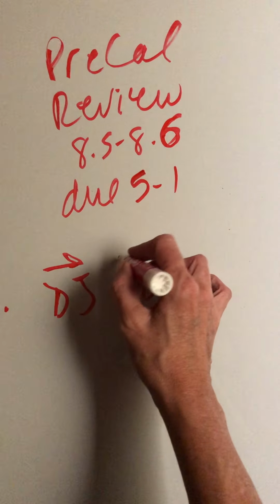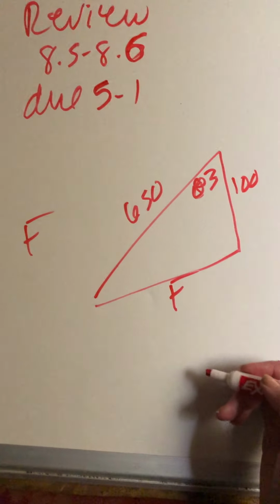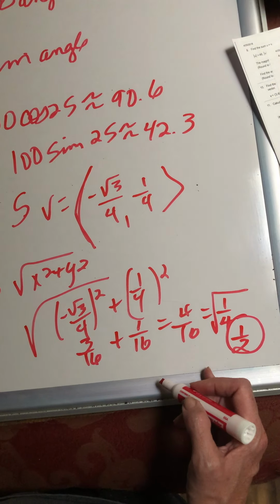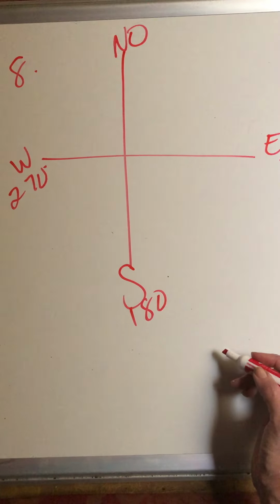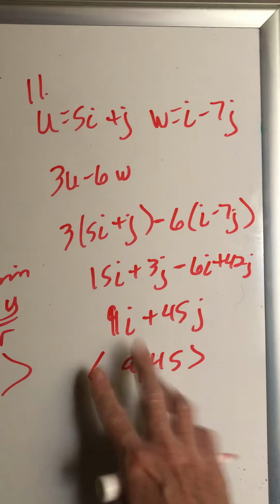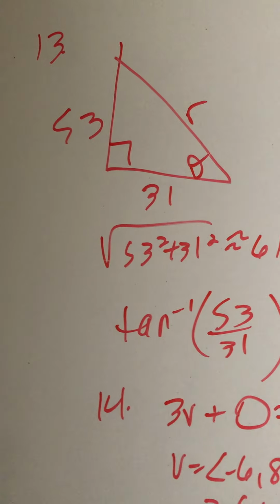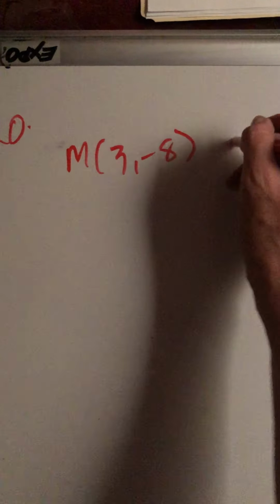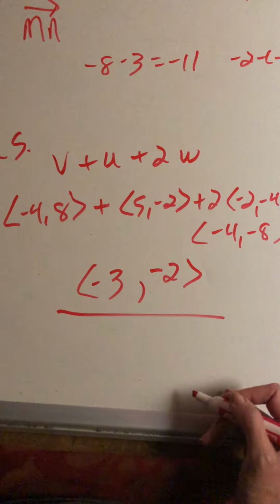Precal review 8.5-8.6